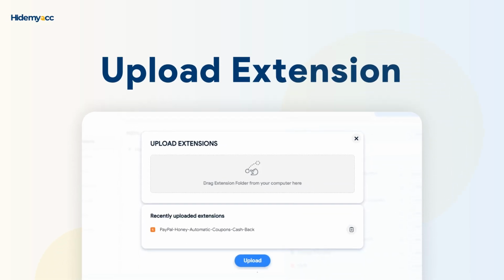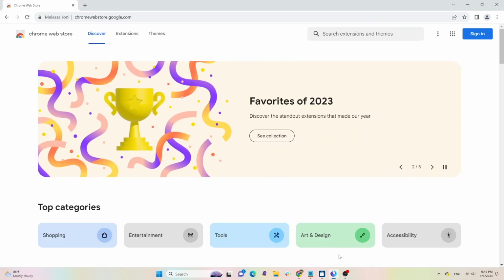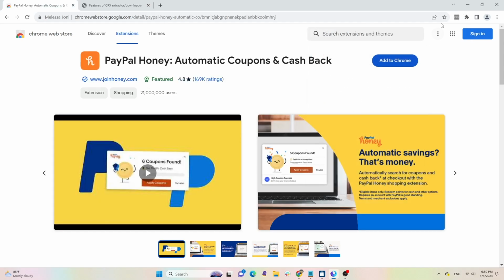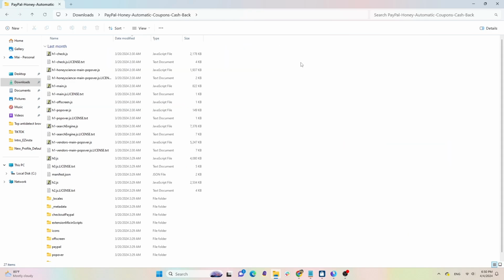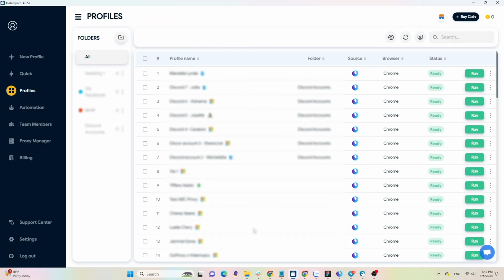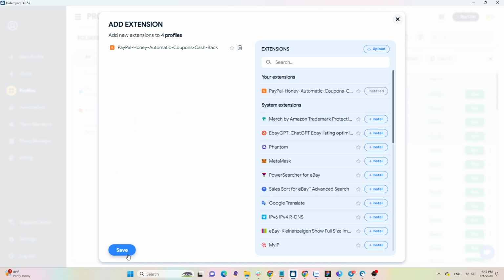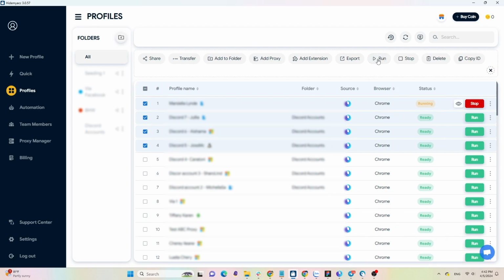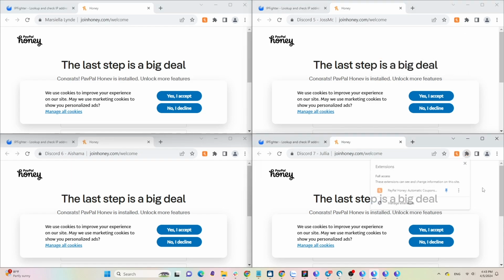Hidemyacc 3.0 | How to Upload Extension in bulk on Hidemyacc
When creating a new profile on Hidemyacc, in addition to utilizing over 700 available extensions, you can also upload any extensions from your computer to your Hidemyacc profile. In this video, Hidemyacc will guide you on how to download extensions from the Google Chrome Web Store using CRX Extractor and upload them in bulk to your Hidemyacc profile.

🔆Timestamp🔆
0:00 - Introduction
0:09 - How to download and upload extensions
1:57 - Conclusion

▪️ Hidemyacc 3.0 | Profiles Hidemyacc - Tutorial on how to manage all your profiles and folders: